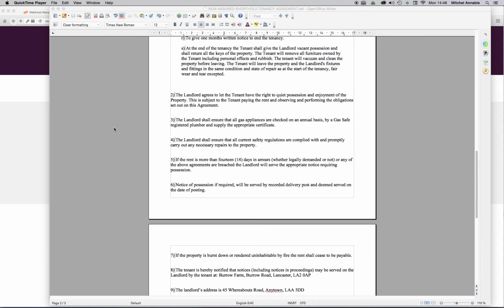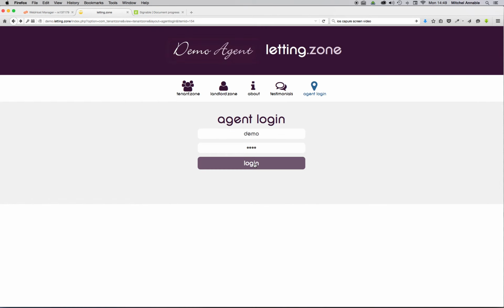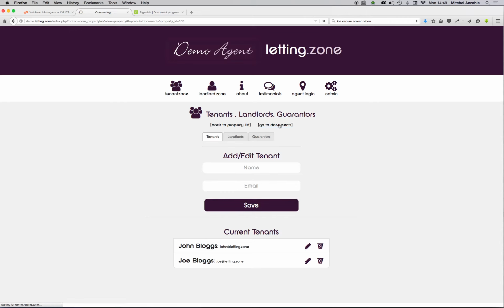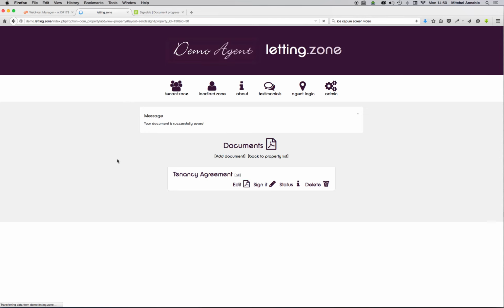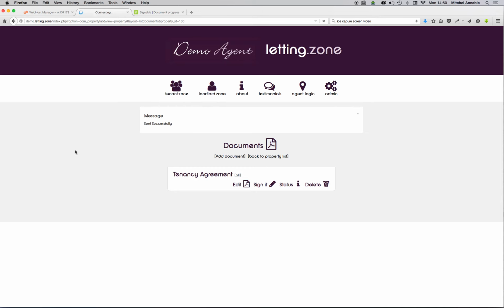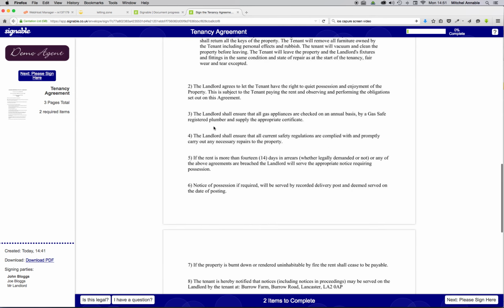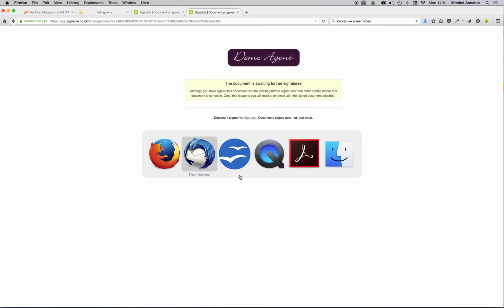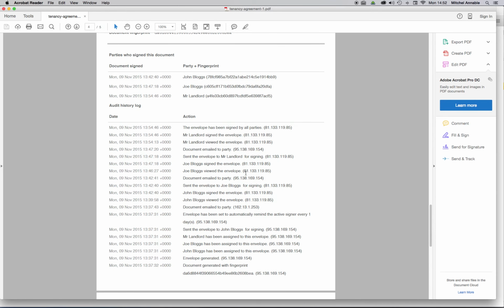letting.zone: e-signatures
A basic demonstration of the letting.zone e-signature process.